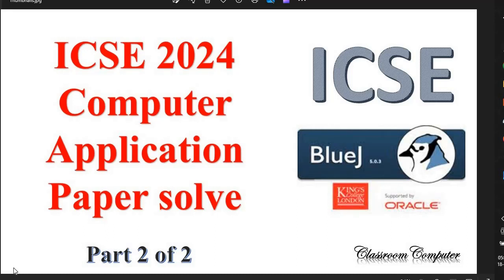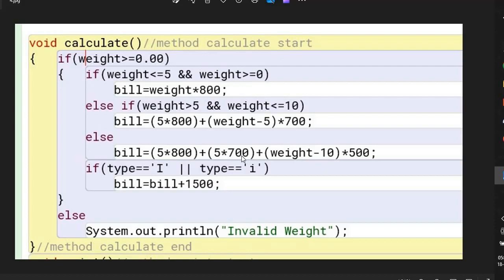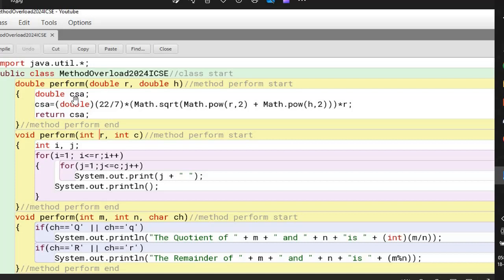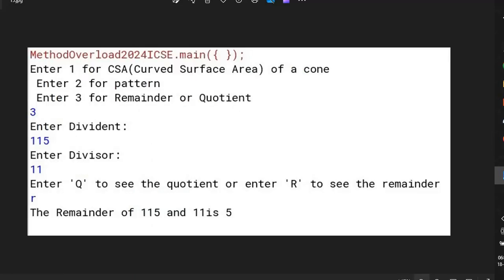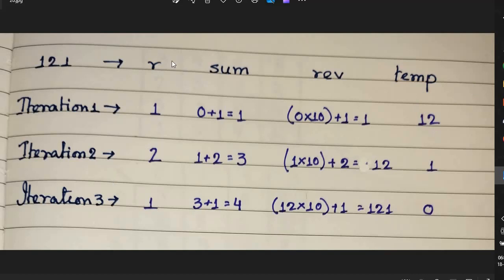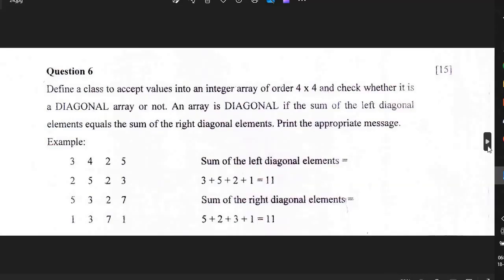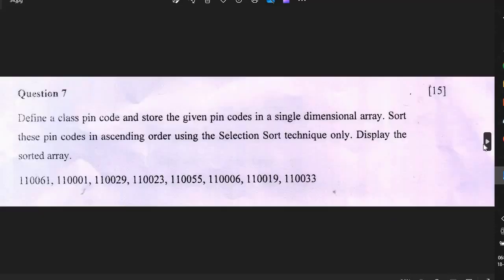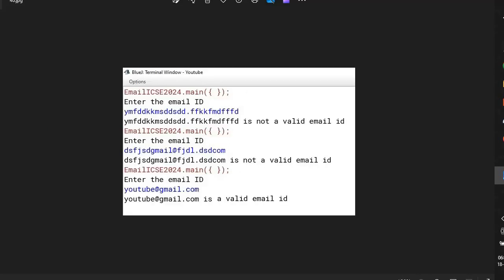Solution & Analysis of ICSE 2024 Computer Application Board Question Paper. Part 2 of 2. (Programs).